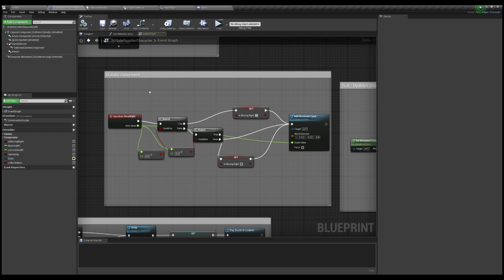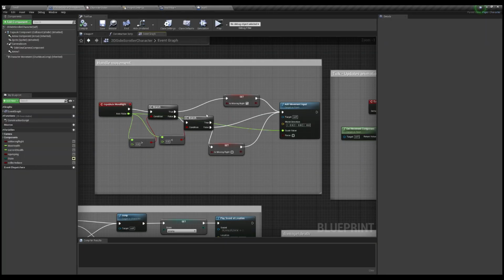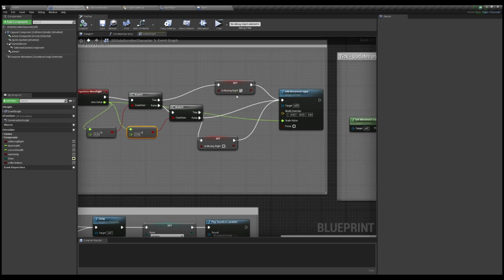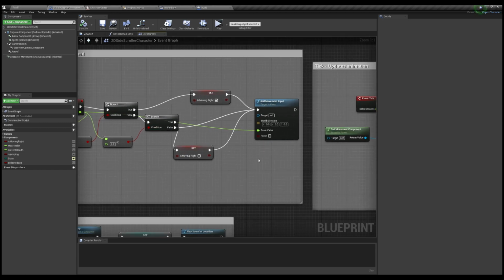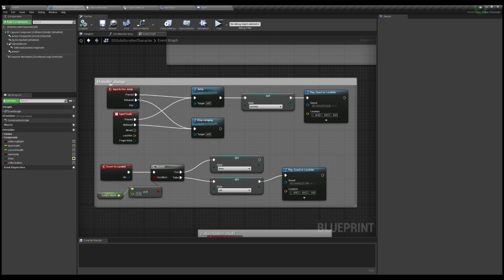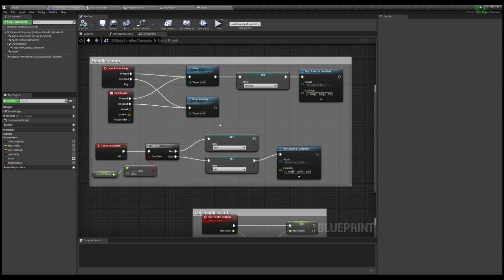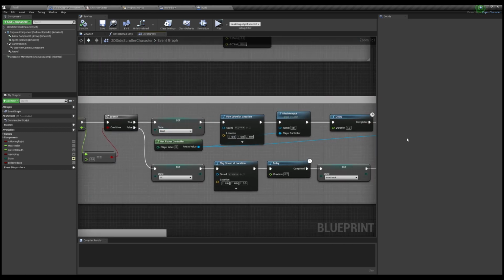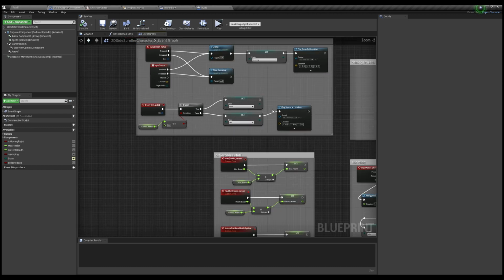Movement and Jumping code tutorial ue4